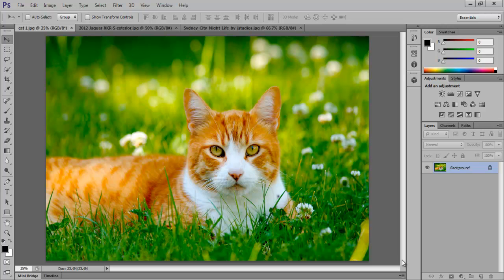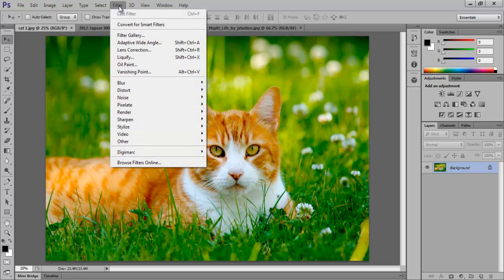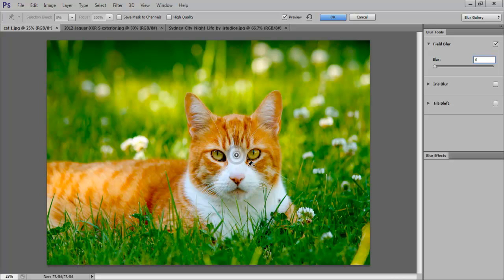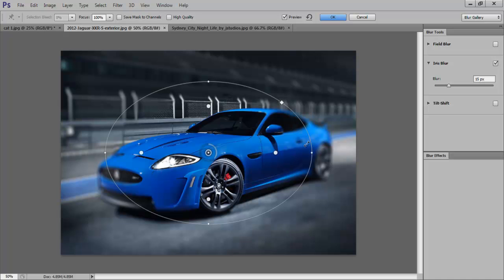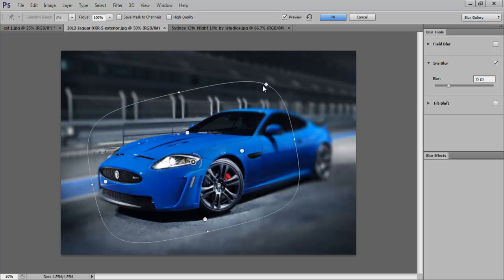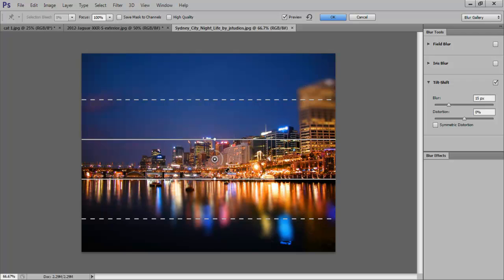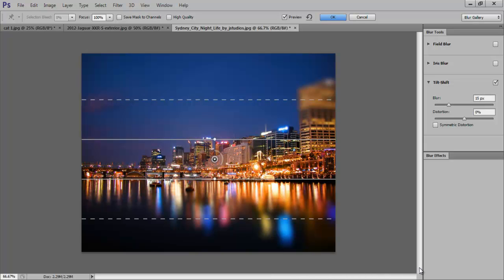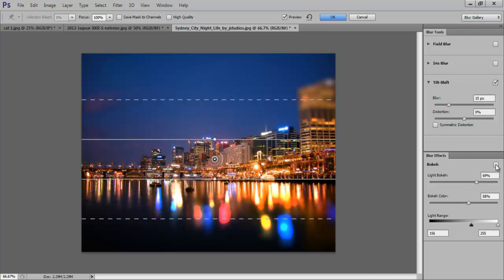Shifting from Photoshop CS5 to CS6 - The Blur Gallery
Photoshop CS6 helps you to in-focus and blur areas of an image.

The 'blur tools' in this version of Photoshop are designed to specifically to produce a selective focus effect. The Blur Gallery consists of three filters; Field Blur, Iris Blur and Tilt-Shift. In addition there is a set of separate Blur Effects Panel that lets you create spectacular highlights mimicking the circular bokeh effect produced by lenses.

Step # 1 -- Select the 'Field Blur' option

Here is a picture which has a few blur effects. However, we will add more such effects. To do that, go to the 'Filter' menu; drop down to 'Blur' and select the 'Field Blur' option.

Step # 2 -- Blur the image

Photoshop turns the mode to full screen automatically. Now you can see there is a pin as your mouse and you have an adjustment ring around it which placed already on the screen. You can move it wherever you want to add the blur and then increase the blur as per your wish. You can also enter the blur value on the Field Blur Sidebar.
A blur value of 0 prevents any blur from taking place. It protects or masks out that area of the image. What we want to do is keep the face of the cat blur-free and the rest of the image blurry.

Step # 3 -- Insert additional blur pins

If you click on the image then you can get additional pins and then set their blur values according to your requirement.

Step # 4 -- Check the blur effect

To check how your blur effects look press and hold the 'm' key, the white area shows the blur effect and the black area shows the protected area.
Press 'Ok' after you have finished adding the blur effect.

Step # 5 -- Select 'Iris Blur'

For the Iris Blur go to the 'Filter' menu, drop down to 'Blur' and select the 'Iris Blur' option.

Step # 6 -- Enter blur value

This particular blur brings up an eclipsed shaped blur filter. It has a center point which works just like the one we saw in field blur. You can enter the blur value as per your requirement.

Step # 7 -- Alter the area to blur

The function of the 4 dots around the adjustment ring is that the blur starts outside the dots. You can move them all together by clicking on any one of them and moving them around. If you want to move one dot specifically then press and hold the 'alt' key and drag the dot around. We will move all the dots separately to get the perfect blur around the car.

Step # 8 -- Change the shape of blur field

The handles that look like small dots on the ellipse can change the shape of the blur field if you click and drag them.

Step # 9 -- Change the shape of blur field

The square on the ellipse changes the corner shape of the ellipse from an oval to a more rounded rectangle. We do not want the rectangle look in this image so we will keep the default shape on.
Press 'Ok' to finalize your image and apply the blur effect.

Step # 10 -- Select the 'Tilt-Shift Blur' option

In this image what we want to do is keep the middle part of the image clear and add blur to the top and the bottom which is the sky and the water. So go to the 'Filter' menu, drop down to 'Blur' and select 'Tilt-Shift Blur'.

Step # 11 -- Enter the blur value

 This type of blur also has an adjustment ring. It is placed at the center of the image with a set of horizontal lines appearing on either side of it. All the lines and the pin itself can me moved and titled the way you want.

Step # 12 -- Drag the dash lines

The dash lines create the boundary between completely blurred options of the image and the start of a transition to the protected image area inside the solid lines. To blur the entire water area drag the dash lines till the end of the picture so that we can have an even transitional blur effect.
You can increase the blur value and adjust it according to your preference in Photoshop CS6.

Step # 13 -- Adjust the Blur Effects Panel settings

While adding blur most people do not really pay attention to the other panel available to us that is the Blur Effects panel. It consists of three features; light bokeh, bokeh color and light range.
The Light Bokeh slider controls the intensity of the effect. Increase it as that will make it more prominent. The Bokeh Color slider boosts the saturation of the effect, increase that a bit too. Lastly, the light range slider lets you tone the values that are affected by the light bokeh and the bokeh color effects. By un-checking the check-box on the right corner of the blur effects panel you can spot the difference between the effects.